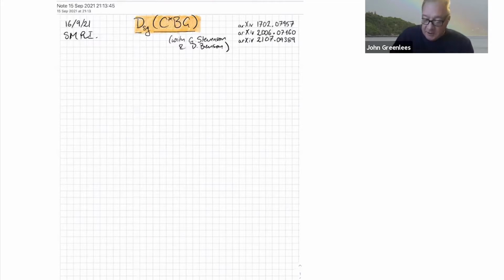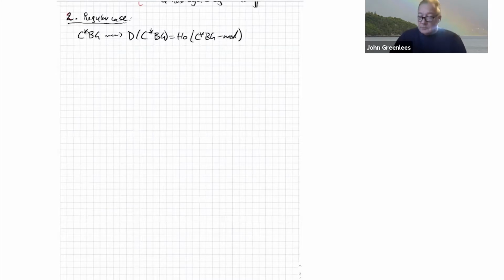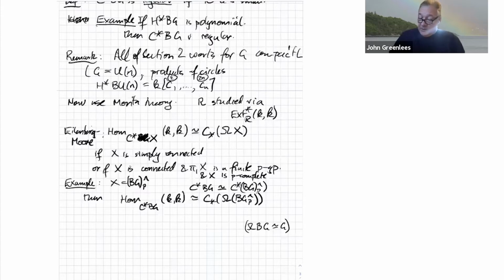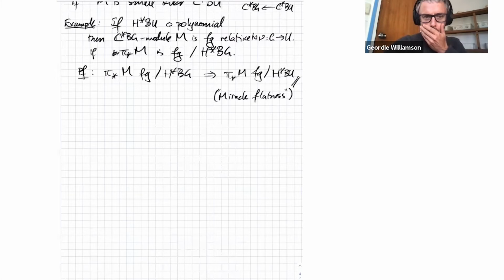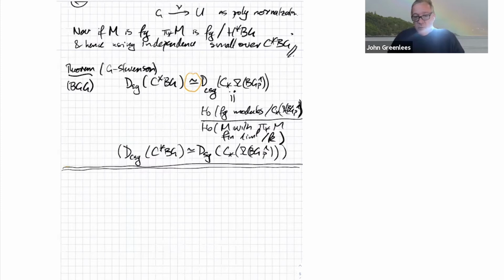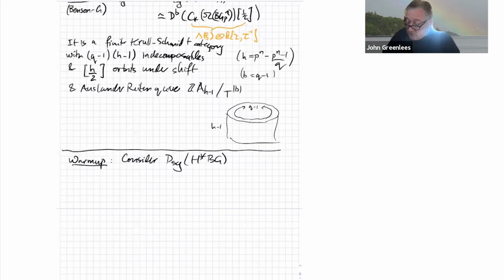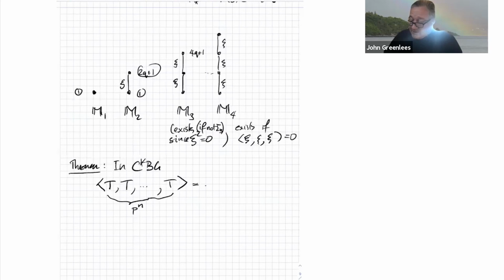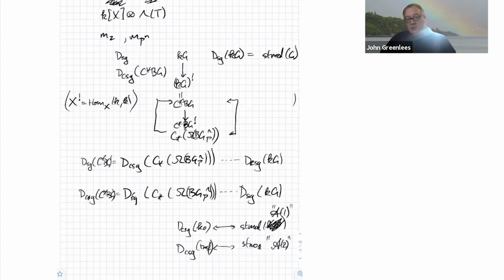John Greenlees: The singularity category of C^*(BG) for a finite group G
SMRI Algebra and Geometry Online
John Greenlees (Warwick University)

Abstract: The cohomology ring H^*(BG) (with coefficients in a field k of characteristic p) is a very special graded commutative ring, but this comes out much more clearly if one uses the cochains C^*(BG), which can be viewed as a commutative ring up to homotopy. For example C^*(BG) is always Gorenstein (whilst this is not quite true for H^*(BG)).

This leads one to study C^*(BG) as if it was a commutative local Noetherian ring, though of course one has to use homotopy invariant methods. The ring C^*(BG) is regular if and only if G is p-nilpoent and so it is natural to look for ways of deciding where C^*(BG) lies on a the spectrum between regular and Gorenstein rings. For a commutative Noetherian ring, one considers the singularity category D_{sg}(R) (the quotient of finite complexes of finitely
generated modules by finitely generated projectives). This is trivial if and only if R is regular, so is the appropriate tool. The talk will describe how to define this for C^*(BG), show it has good basic properties and describe the singularity category in the simplest case it is not trivial (when G has a cyclic Sylow p-subgroup).

00:00:00 Part 1
00:56:44 Part 2